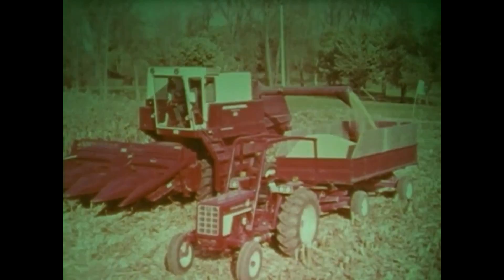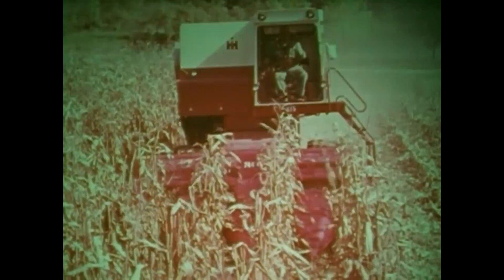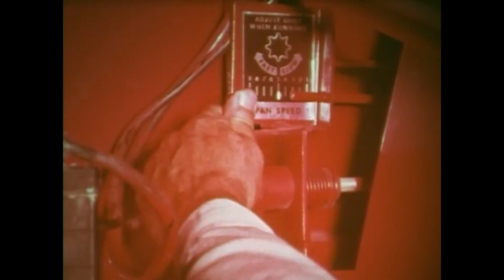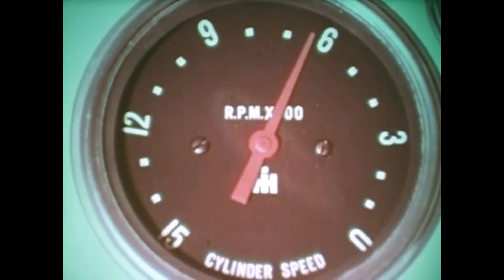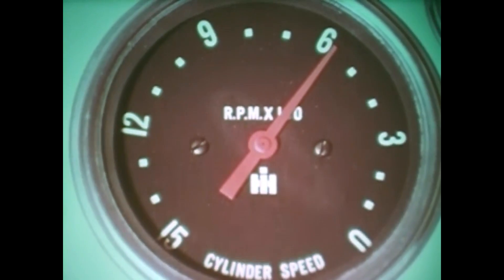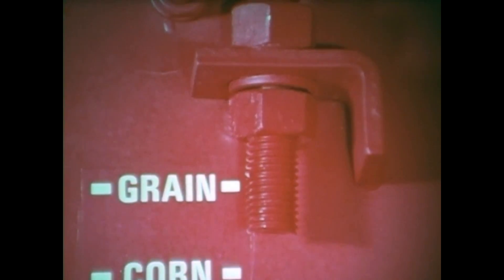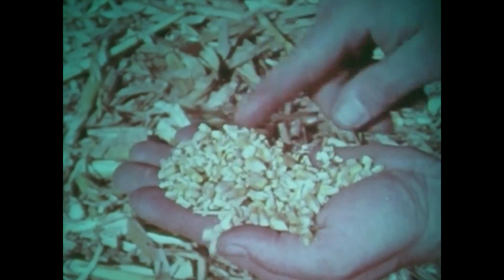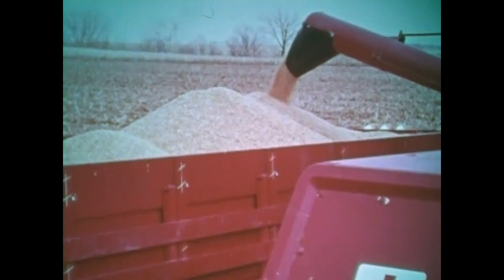"Know Your Combine" from International Harvester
International Harvester back in 1973 to show you just how to get the most out of one of their combines.  You'll soon get a sense of the intricate engineering that was needed to automate the harvest of corn with minimal loss, and understand the value of a good combine operator.

See if you can spot the beautiful IH 715 & IH 815 combines in this video!